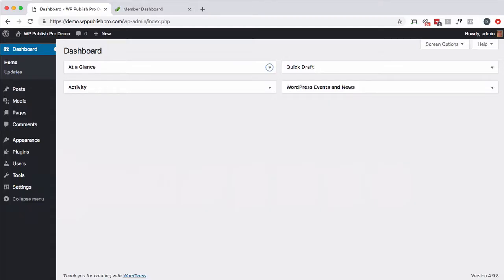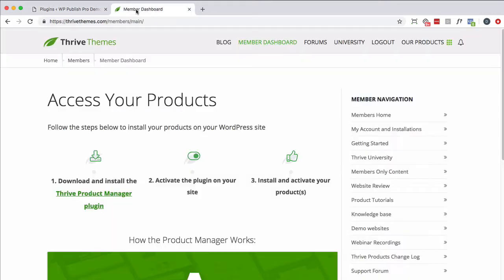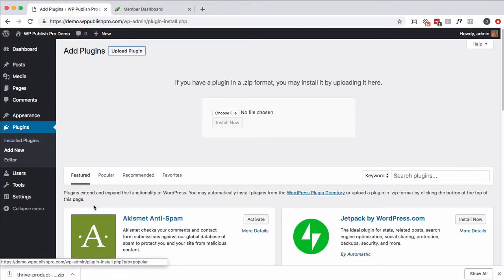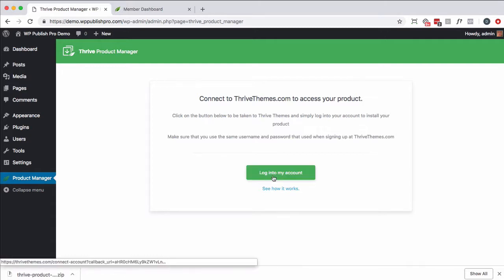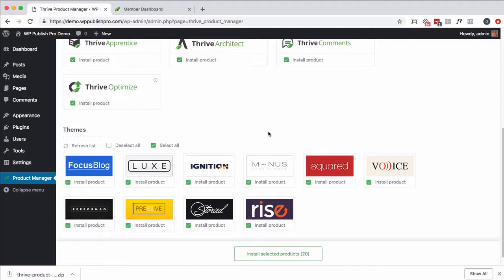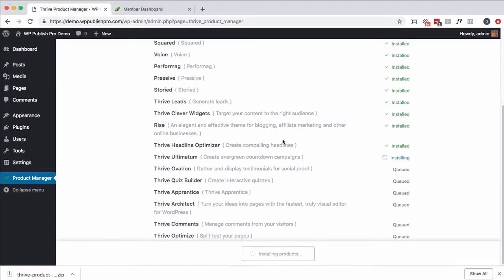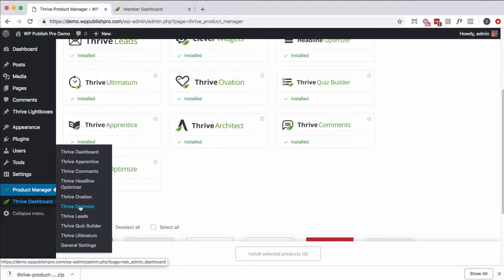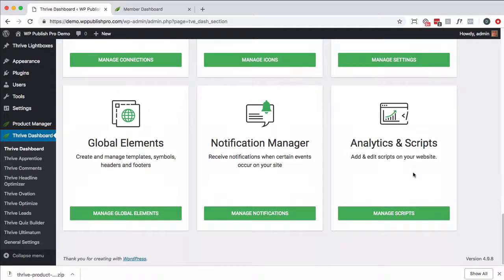How to install Thrive Themes in just minutes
How to absolutely get Thrive Theme installed as fast as possible.